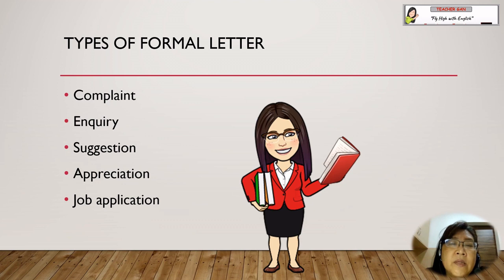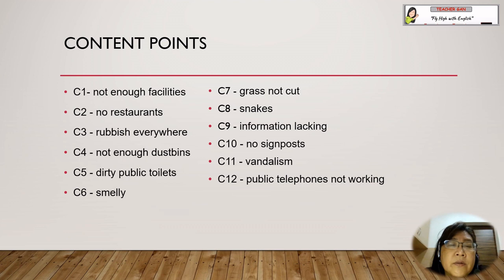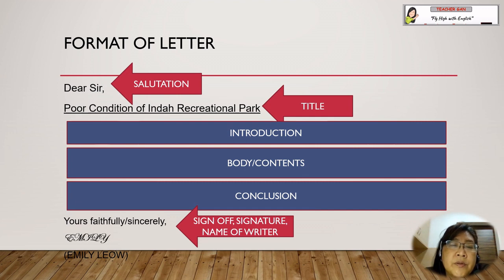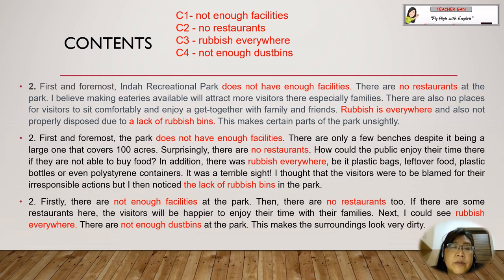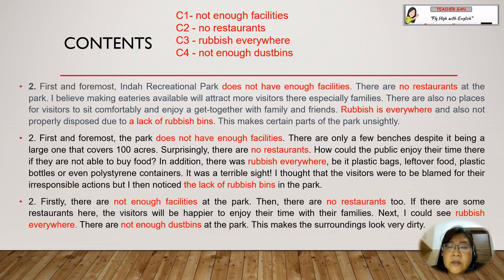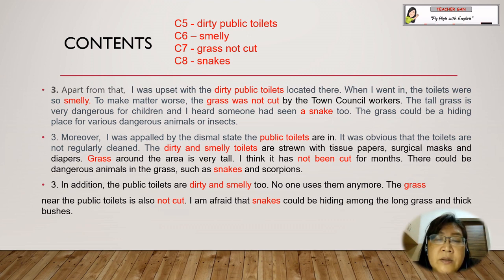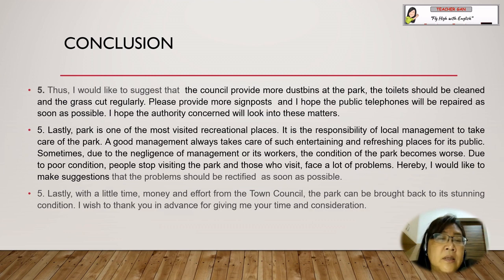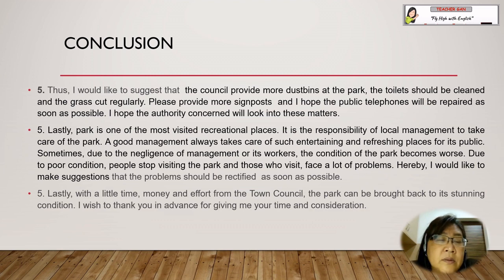English Form 5 (Directed Writing - Formal Letter of Complaint)SPMWriting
Directed Writing is a question in the English SMP Paper 1 (1119/1). There are various format of writing. This video is features writing formal letter of complaint. There are explanations for the format and content marks, elaborations of the content points and model answers.